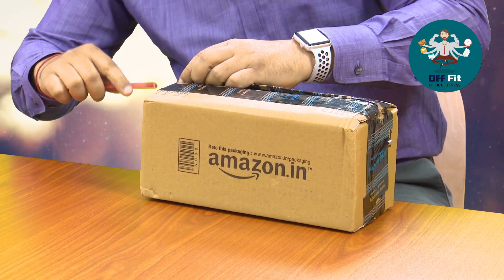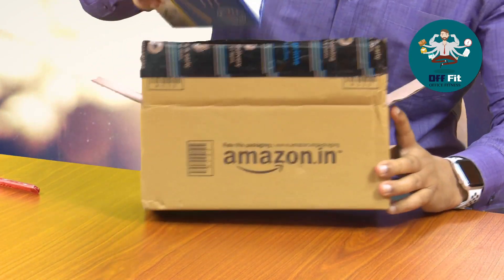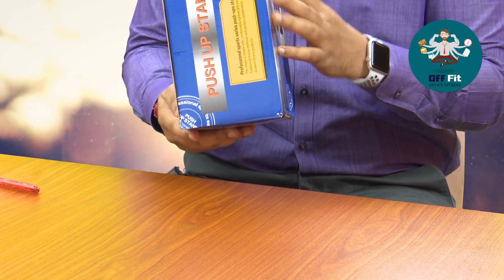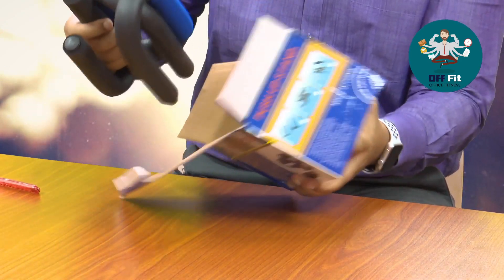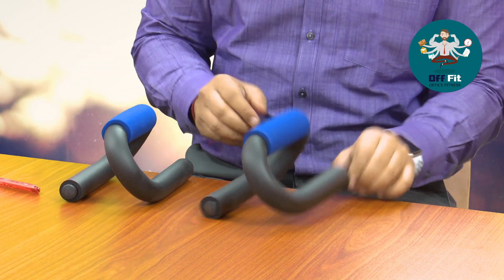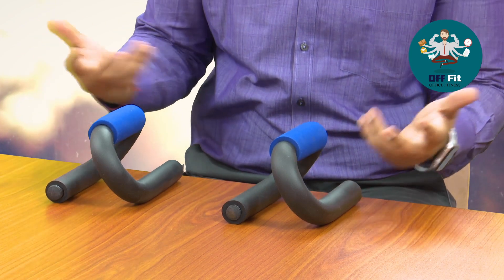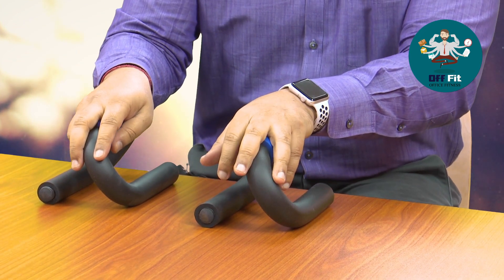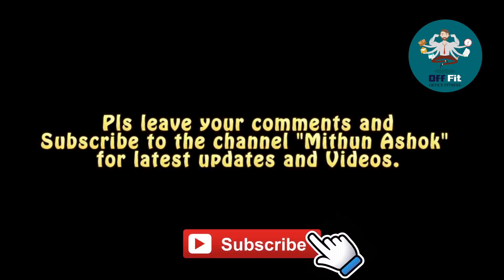Pushups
Best Workout, you got to be crazy to do this in office at your desk.